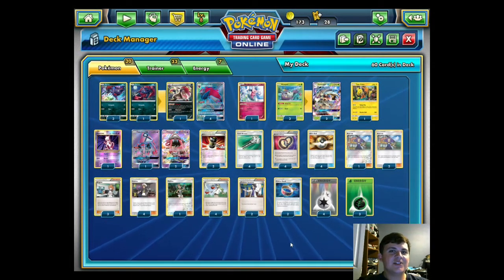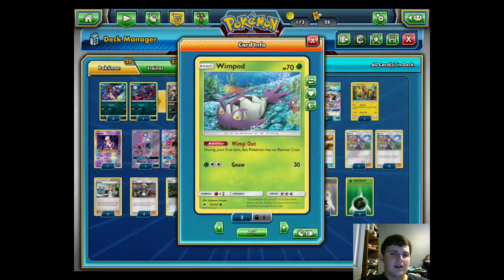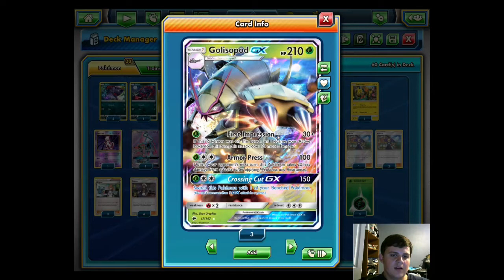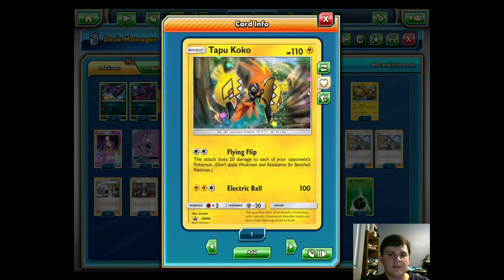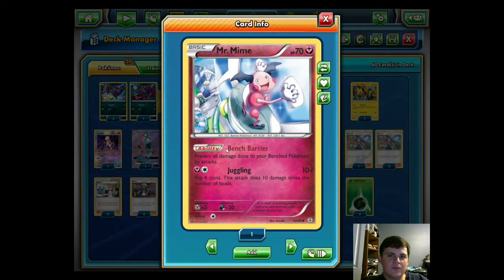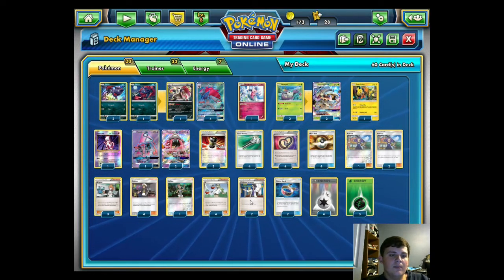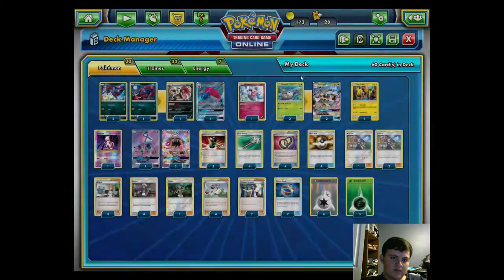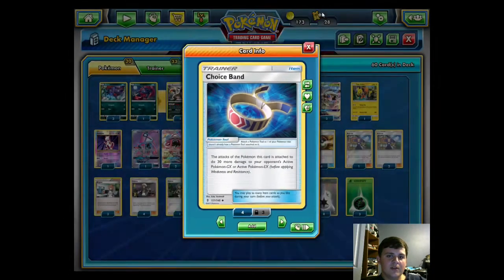Zoroark Golisopod Deck Profile (List + Battle)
Today we take a look at the deck that won the European Intercontinental Championships.

Ultimate Guard

YugiohCardMarket

Total Cards